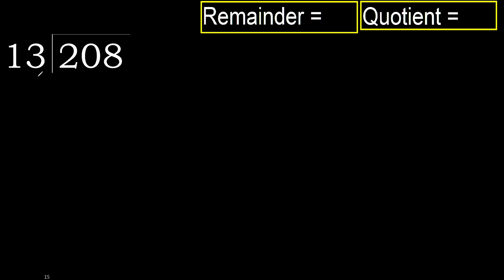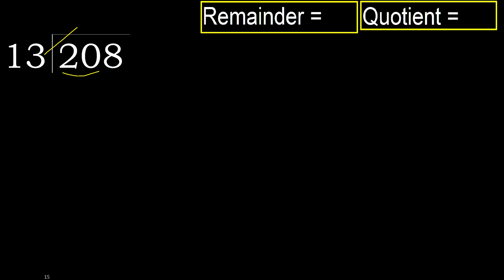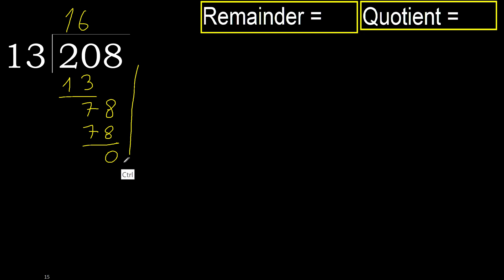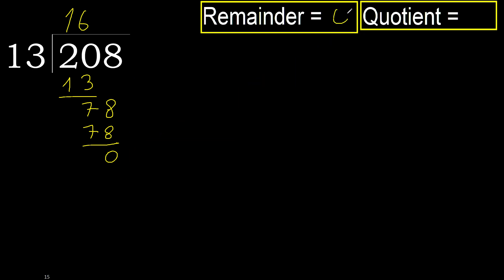Divide 208 by 13 , remainder . Division with 2 Digit Divisors . How to do